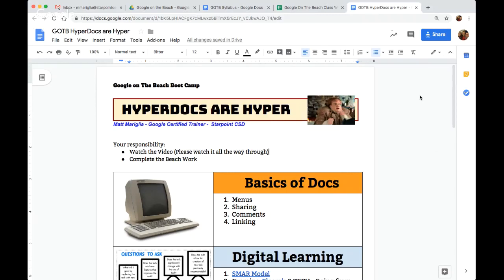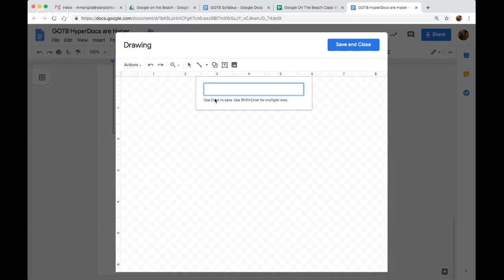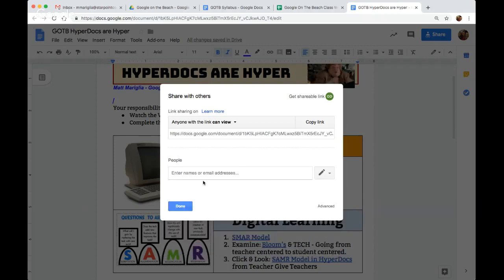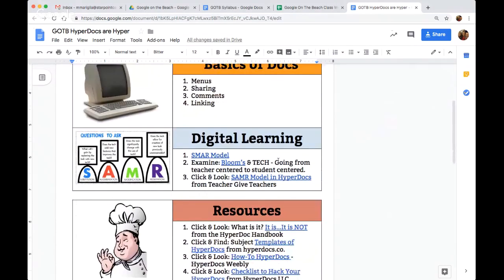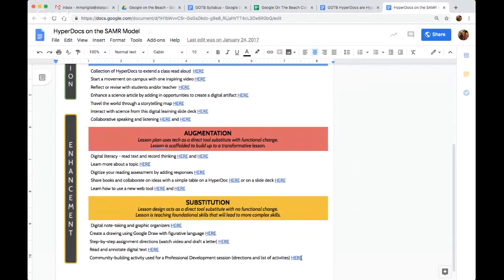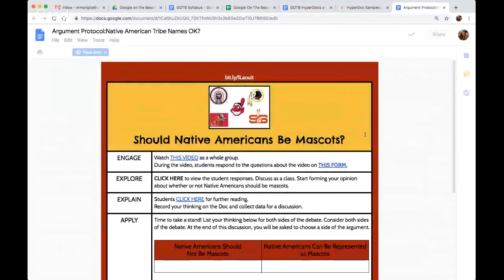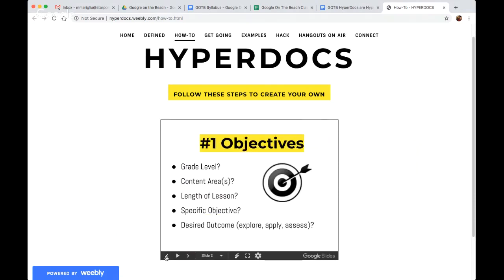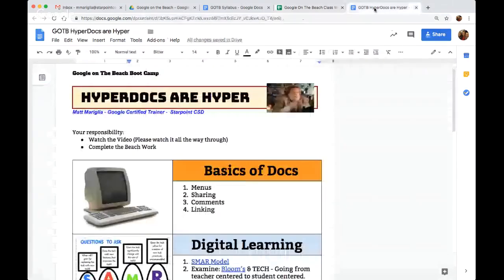GOTB: HyperDocs Are Hyper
Part of our Google on the Beach Boot Camp